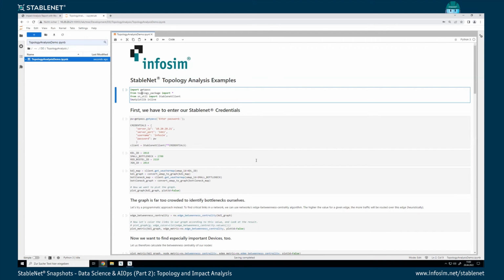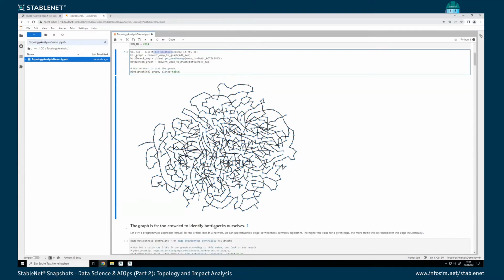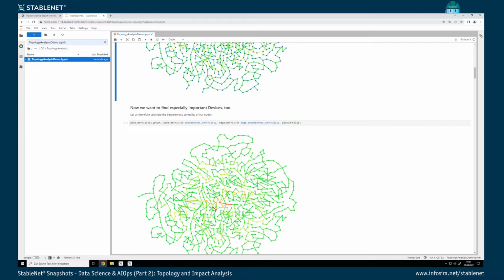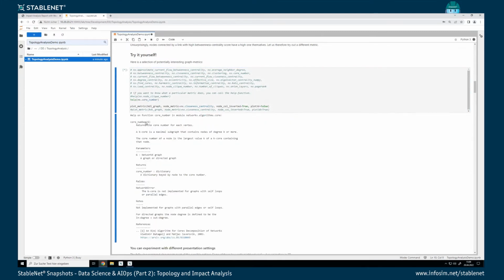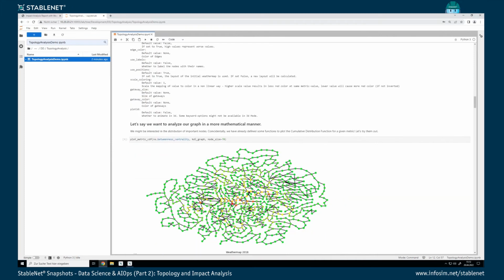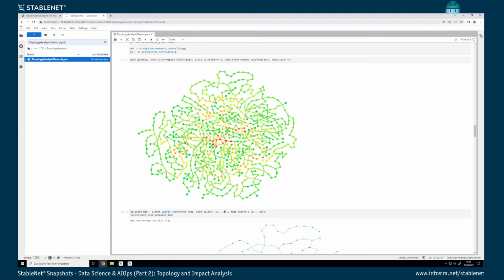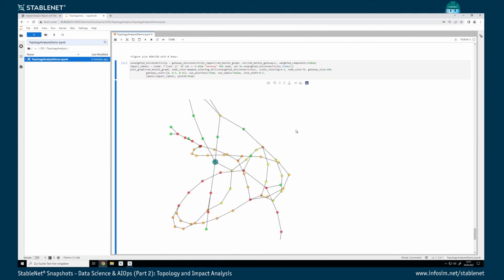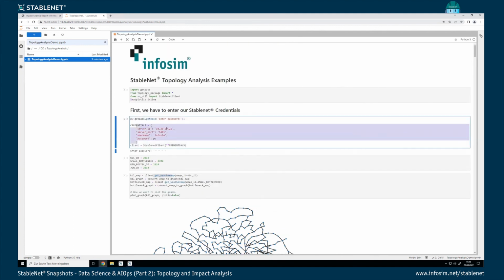Infosim StableNet® Data Science & AIOps Part 2: Topology and Impact Analysis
This video focuses on topology and impact analysis. The examples are shown in a Jupyter interactive Python notebook. With AIOps functionalities, we want to make it easy for users through automation with cutting-edge methodologies based on our research in machine learning and artificial intelligence.

This is the second part of a three-part video series. The other two parts can be found here:

0:00 Intro
1:00 Python Notebook
1:40 Topology Analysis
9:30 Cumulative Distribution
14:47 Impact Analysis